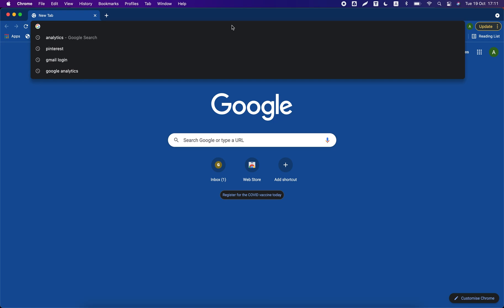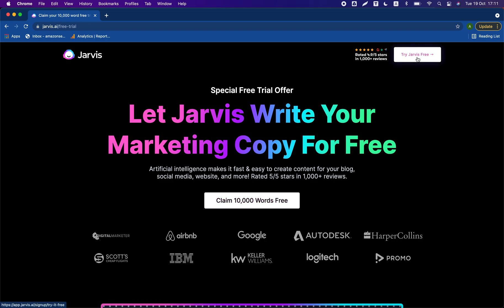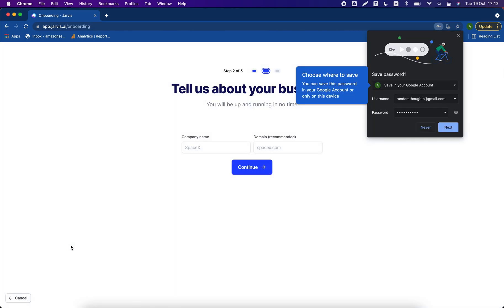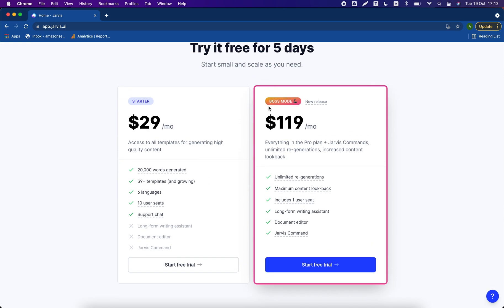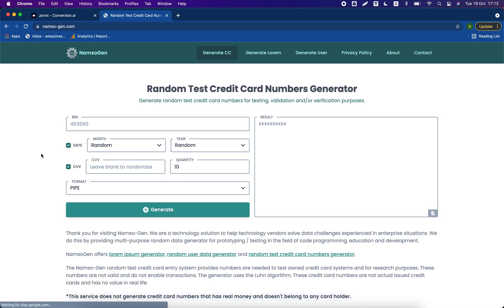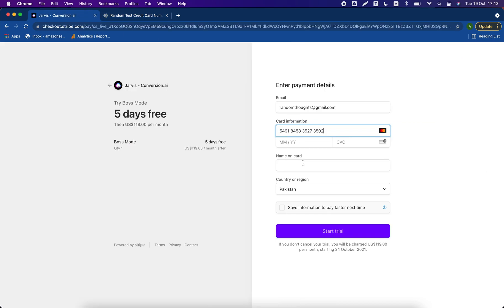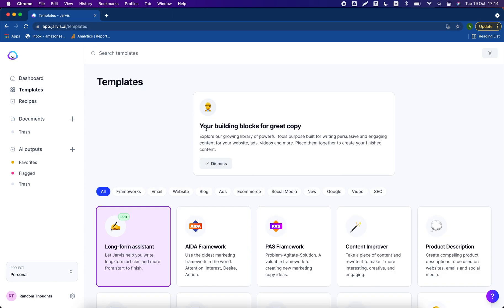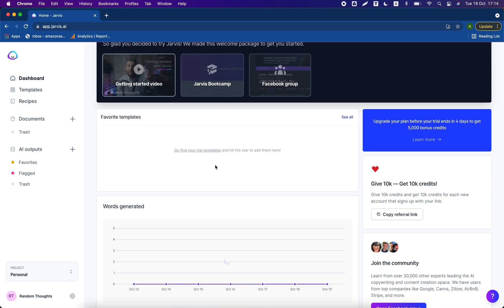Jarvis Ai Account 2022 - How To Create Jarvis Account in 3 Steps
The best content writing tools of 2022 are finally here!

Jarvis Ai is a free AI that can create top quality, original blog posts and articles in minutes. Jarvis Ai is the only platform that takes care of your SEO for you so that Google will rank your site higher than the competition. Watch this video to see how you can get a jarvis account free with 3 easy steps!